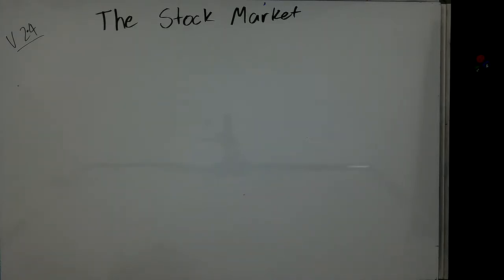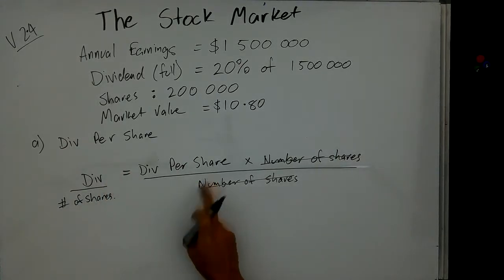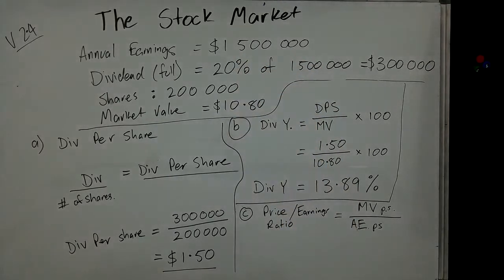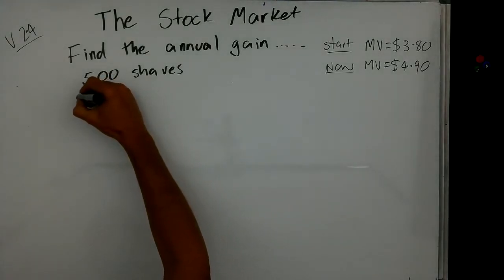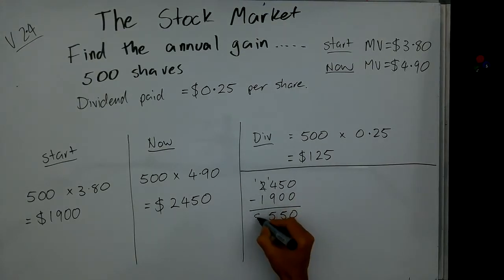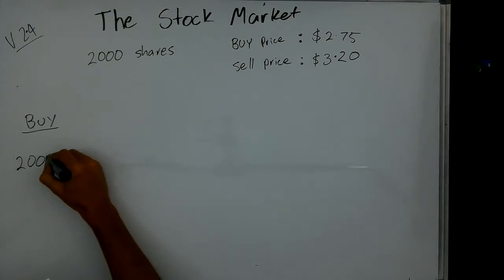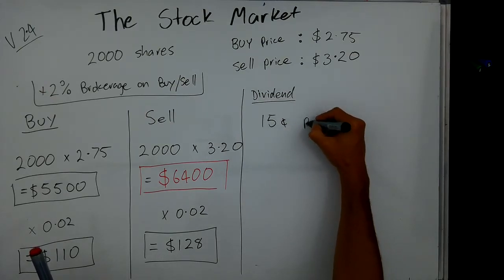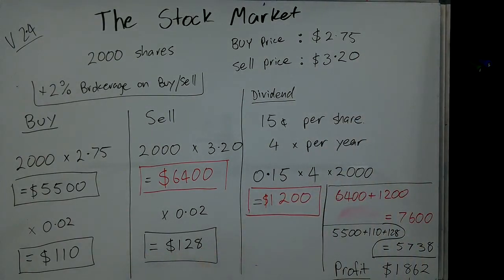The Stock Market pt2. (Example questions) (#10 Consumer Maths, Gen2)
Example questions calculating Dividends, Annual Gain from stock investment.